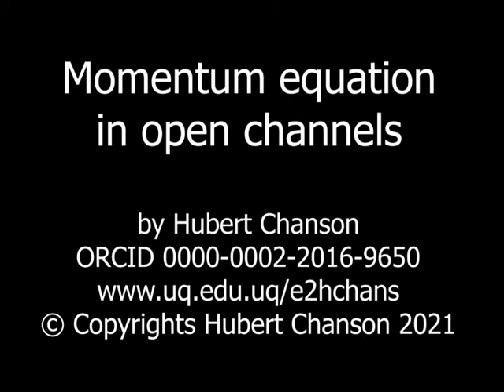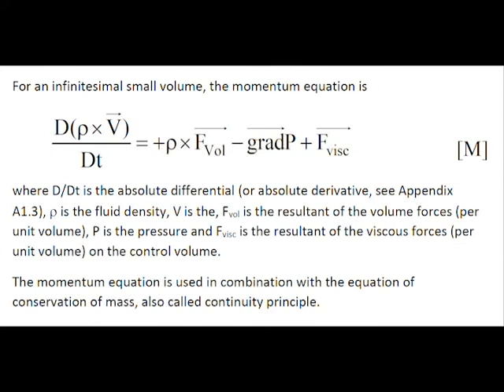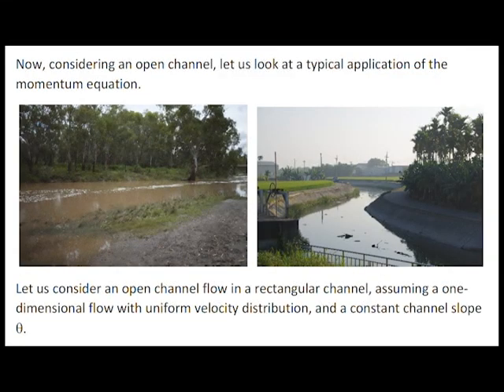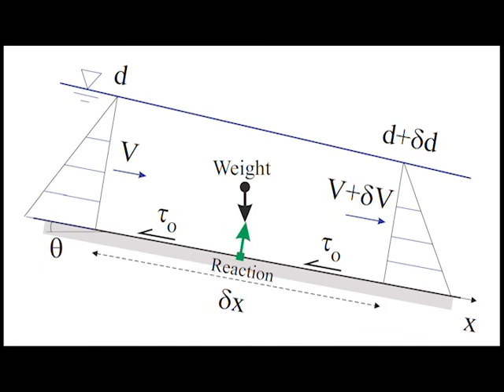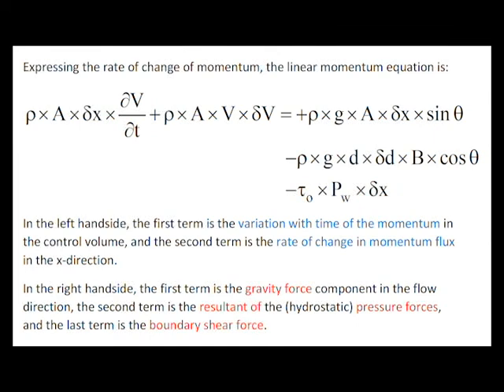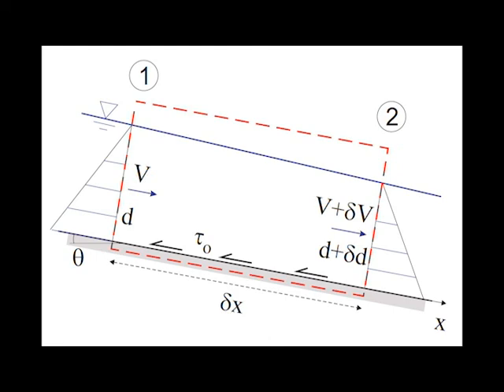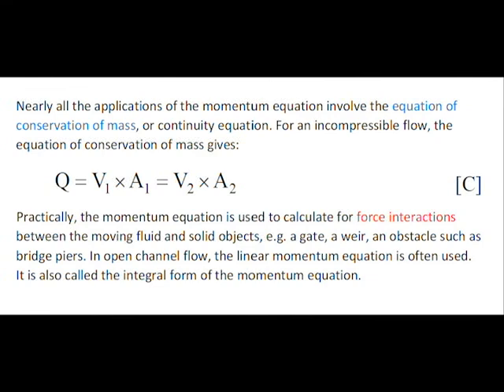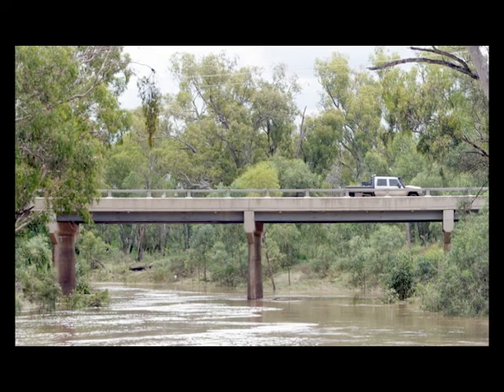Momentum equation in open channels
The equation of conservation of momentum is based upon Newtons' second law of motion. It states that the rate of change of momentum equals the sum of the forces applied to the control volume. The momentum equation is a vector equation, which may be applied in a Cartesian, cylindrical and spherical system of coordinates. In the following, let us focus on the Cartesian coordinates.
Let us consider an open channel flow in a rectangular channel, assuming a one-dimensional flow with uniform velocity distribution, and a constant channel slope. The forces applied to the control volume include the gravity force acting vertically downwards, the pressure forces acting at the upstream and downstream control surfaces, the boundary shear force acting along the wetted surface and resisting the flow motion, and the reaction force acting perpendicular to the bed. In open channel flows, it is advantageous to select a control volume with a control surface perpendicular to the flow direction. For a steady and incompressible flow, the rate of change of momentum flux in the x-direction equals the sum of the forces applied to the control volume in the x-direction.
Nearly all the applications of the momentum equation involve the equation of conservation of mass, or continuity equation. Practically, the momentum equation is used to calculate for force interactions between the moving fluid and solid objects, e.g. a gate, a weir, an obstacle such as bridge piers. In open channel flow, the linear momentum equation is often used. It is also called the integral form of the momentum equation.

References
GERHART, P.M., GROSS, R.J., and HOCHSTEIN, J.I. (1992). "Fundamentals of Fluid Mechanics." Addison-Wesley Publ., Reading MA, USA, 2nd edition, 983 pages.